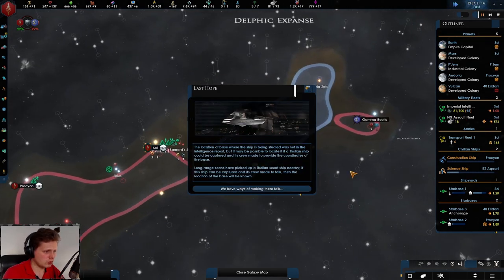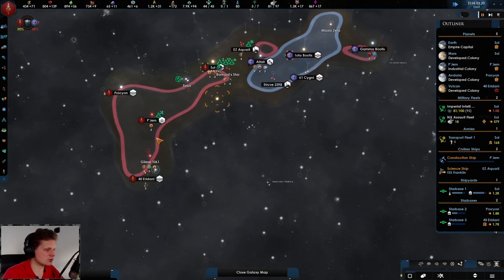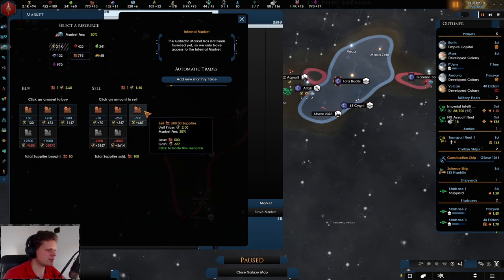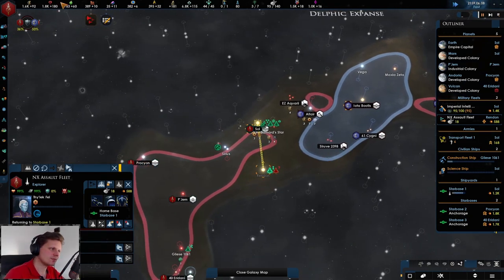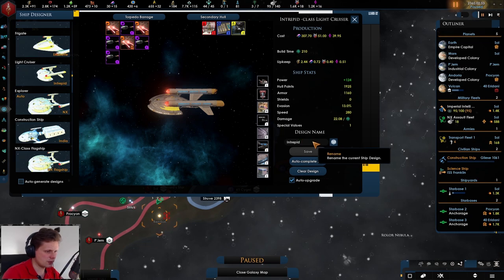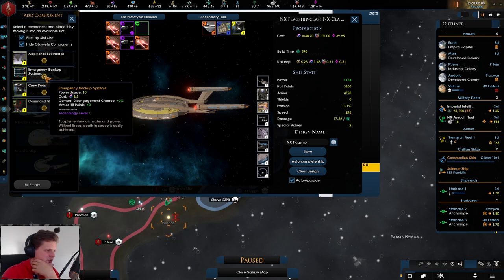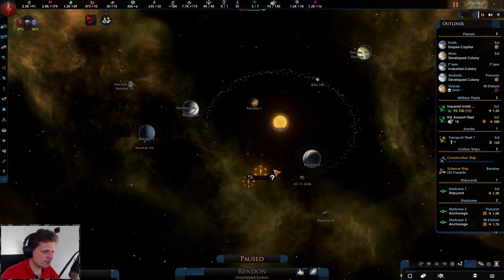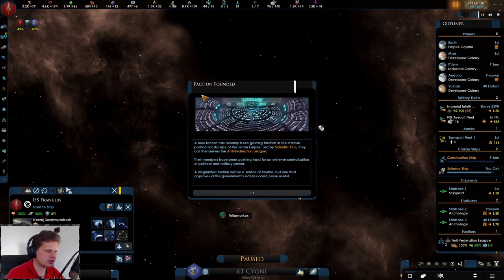Part 4 - Terran Empire - Star Trek New Horizons - Stellaris 2.6 Grand Admiral